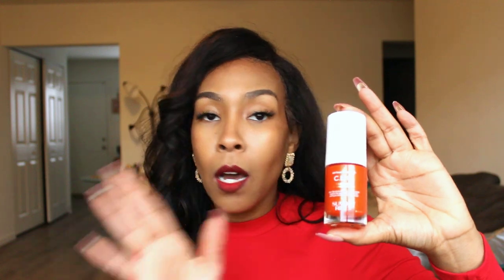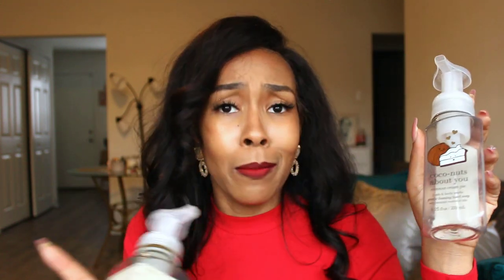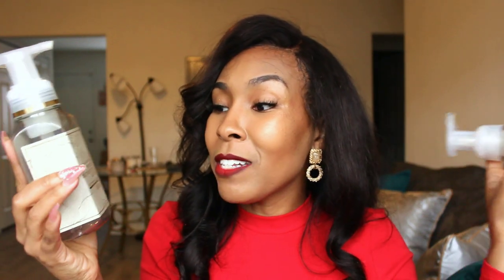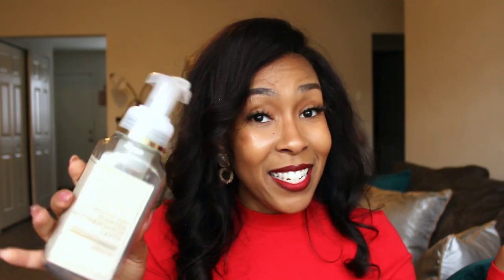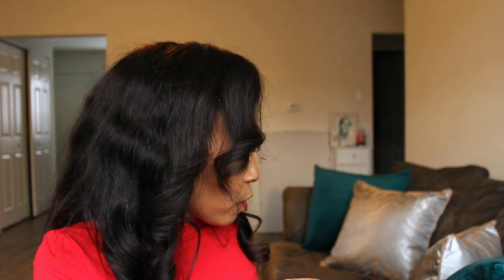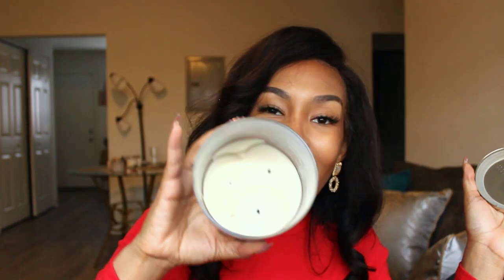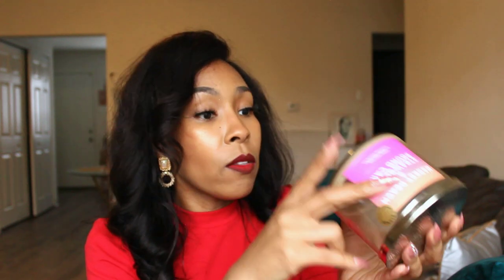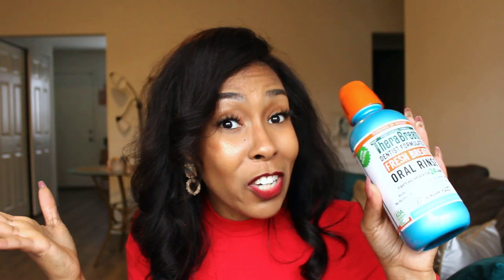EMPTIES | Skin Care, Body Care, Candles! | Some Holy Grails and Some Not So Hots | FALL 2022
We love a good hygiene and self care Empties video! I finished up some candles, lots of skincare and some body care products. Giiirl, let me tell you about them!

All you have to do is “Add to Cart.”
My address is automatically in the system for my list.